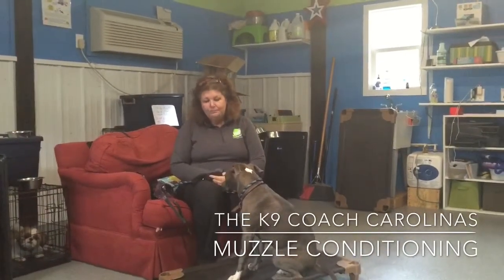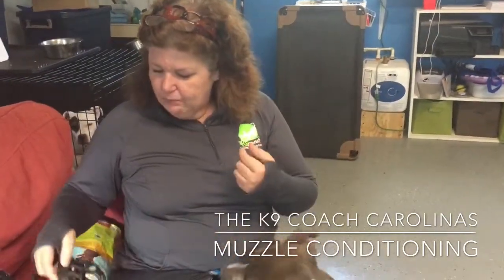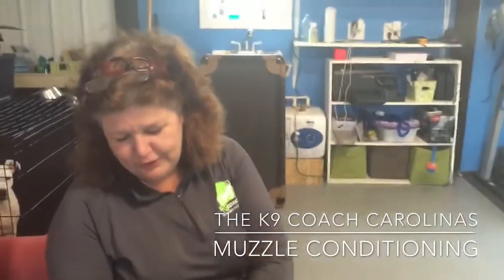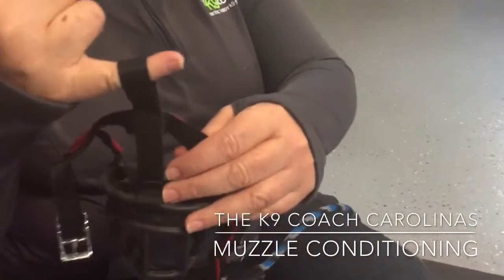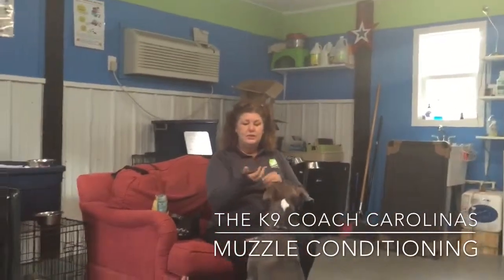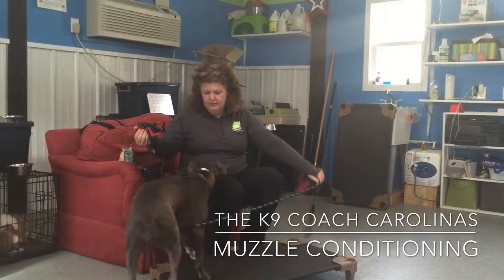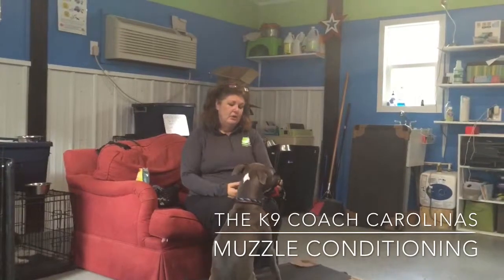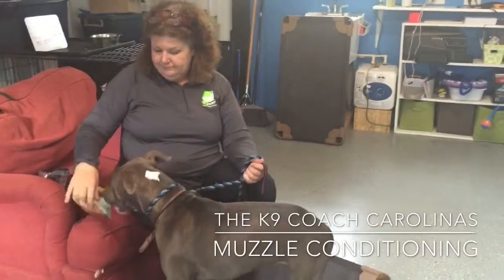Safety Protocols: Muzzle Conditioning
How to Muzzle Condition Your Dog.   Safety protocols for aggressive dogs.